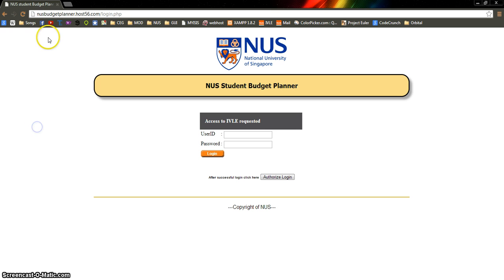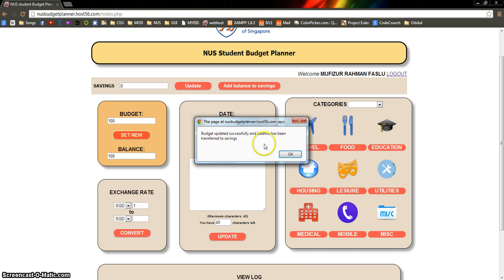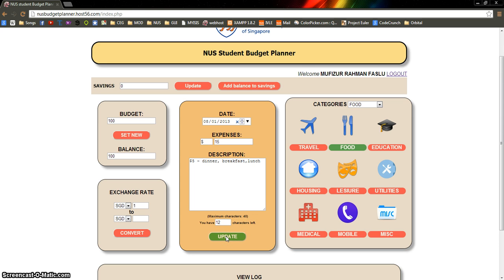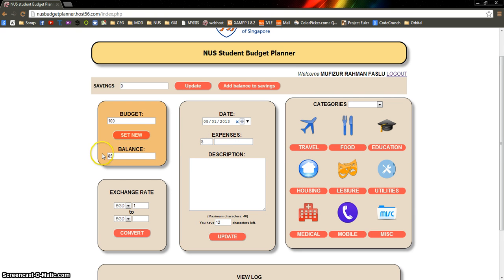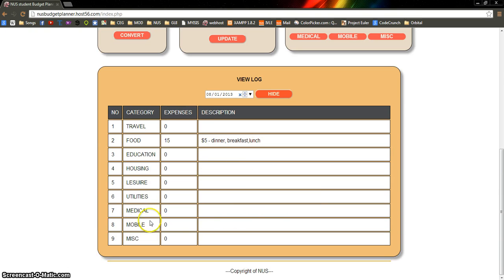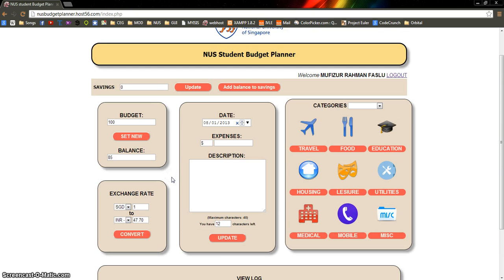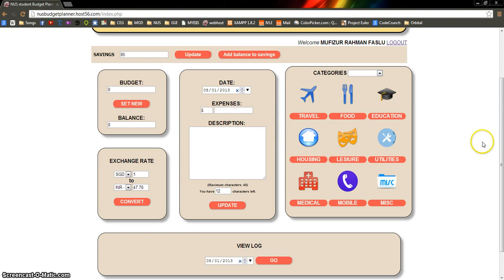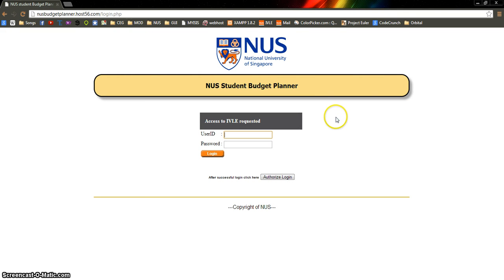Project Machan Final Video